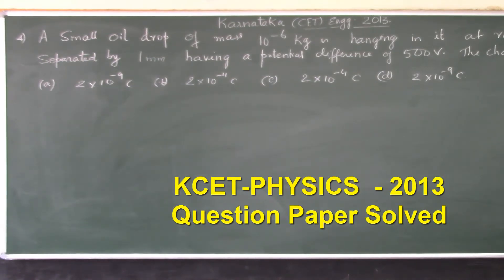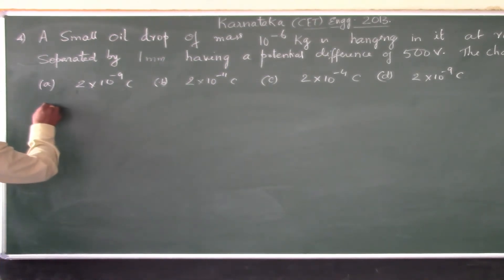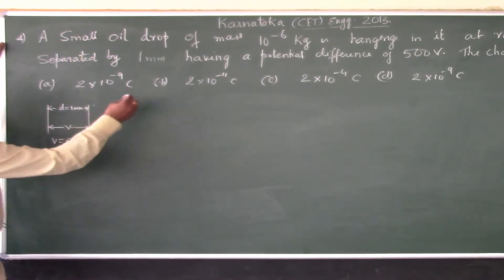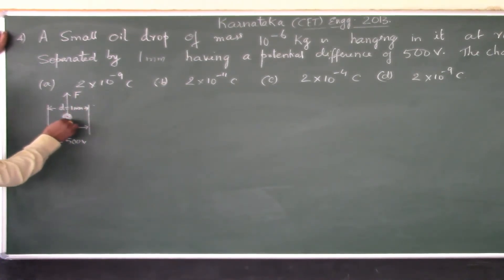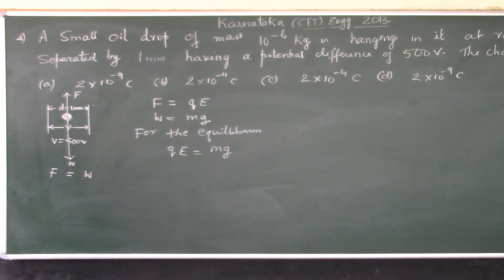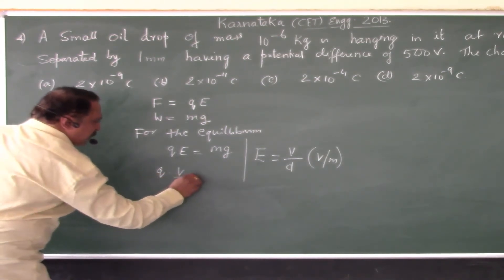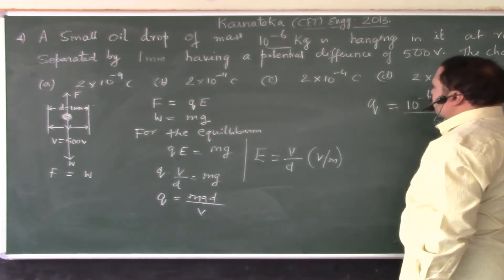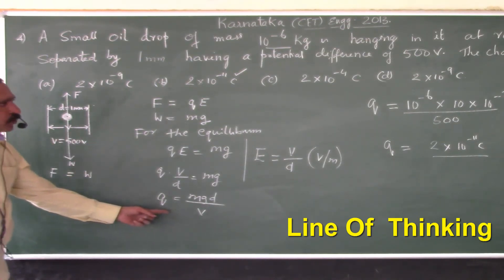KCET/Entrance 2017- Physics KCET- (2013) Question Paper Solved - 04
This video lesson contains explanation along with line of thinking to crack this problem. This question  is taken from the chapter of Electric Charges & Fields on the topic of Equilibrium of charges in an electric field. In this problem we learn how to calculate the charge hanging in equilibrium in an electric field or how to find the potential between two plates which contain a static electric charge between the plates when the magnitude of the charge is known. This type of question is important for the entrance examination of any state board for Engineering & also for NEET.